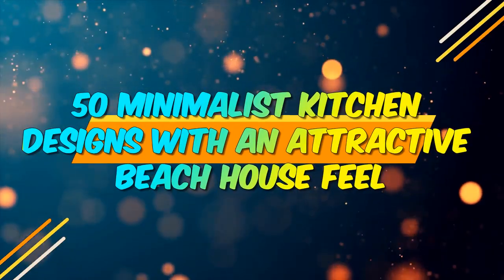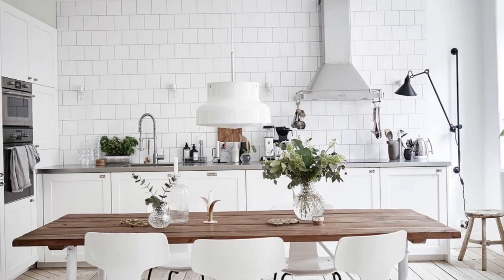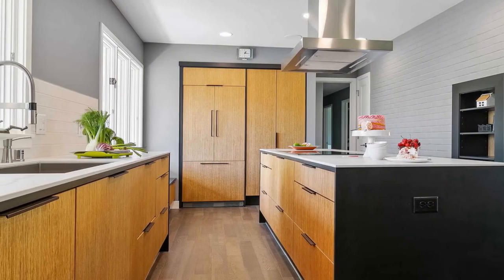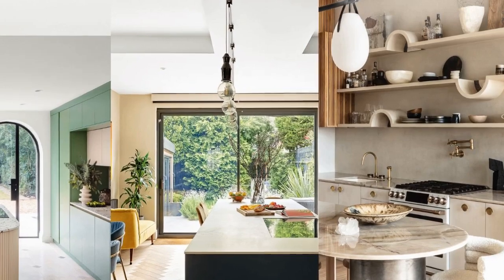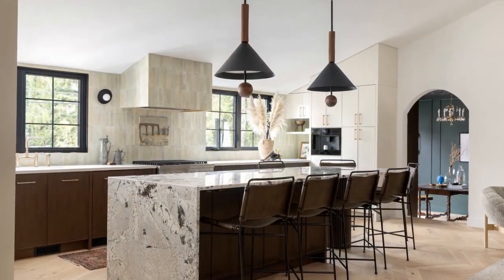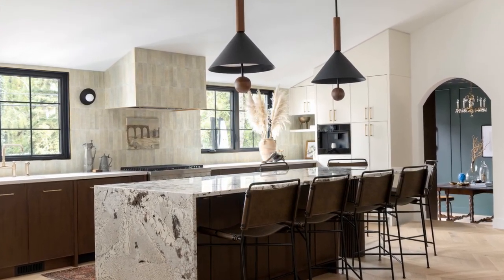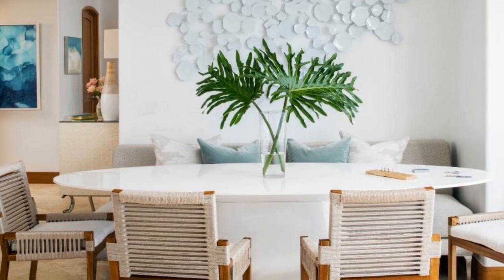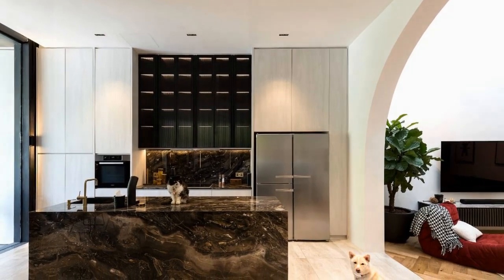50 Minimalist Kitchen Designs with an Attractive Beach House Feel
50 Minimalist Kitchen Designs with an Attractive Beach House Feel